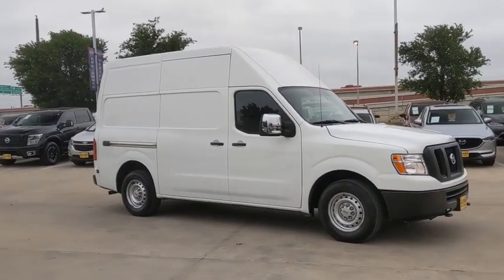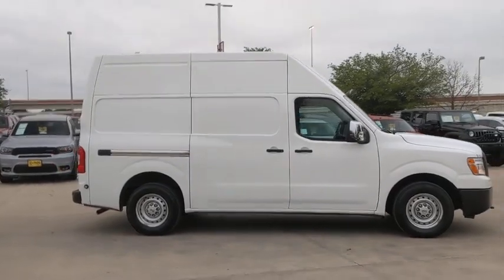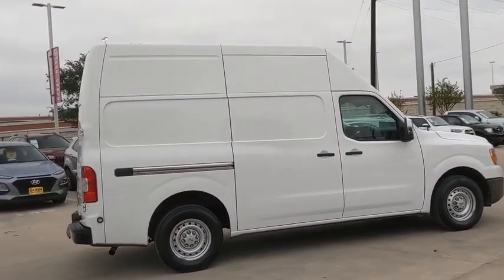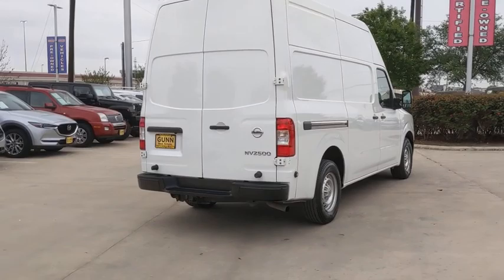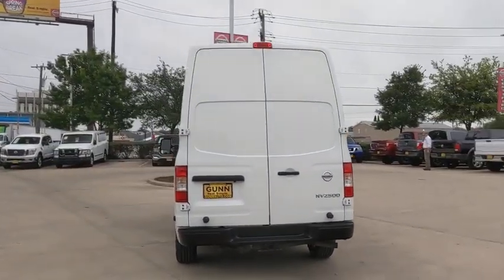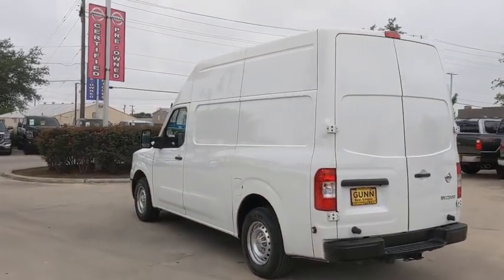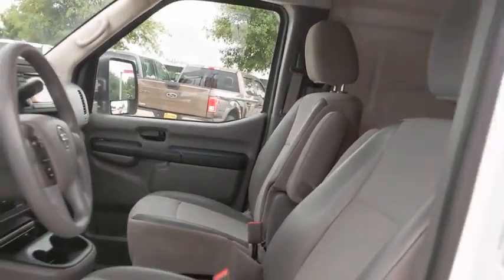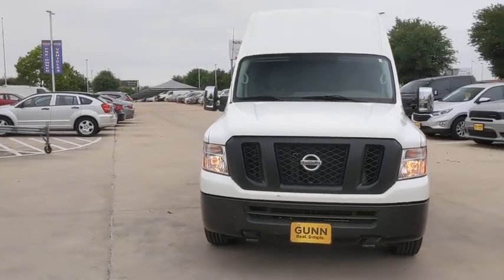2018 Nissan NV Cargo NV2500 HD San Antonio, Austin, Houston, New Braunfels, Helotes, TX NC0311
Glacier White Used 2018 Nissan NV Cargo NV2500 HD available in San Antonio, Texas at Gunn Nissan. Servicing the Austin, Houston, New Braunfels, Helotes, TX area.
2018 Nissan NV Cargo NV2500 HD S V8 - Stock#: NC0311 - VIN#: 1N6AF0LY9JN810149

Gunn Nissan
12838 San Predro

Clean CARFAX. CARFAX One-Owner.Recent Arrival!Come in to Gunn Nissan and check out this 2018 Nissan NV2500 HD S!!Gunn Nissan - Come experience for yourself why we have one of the best reputations in San Antonio!